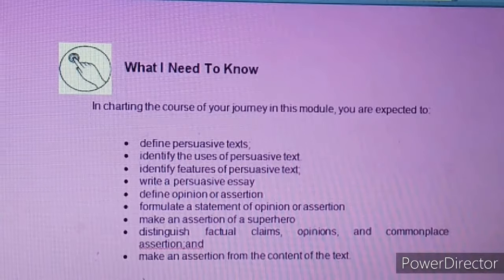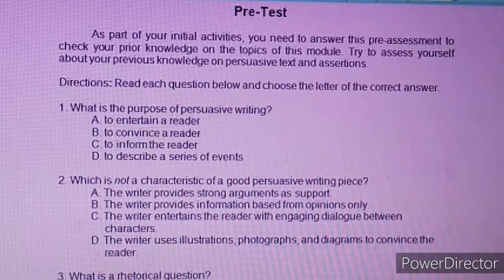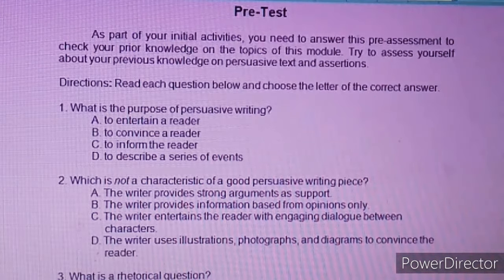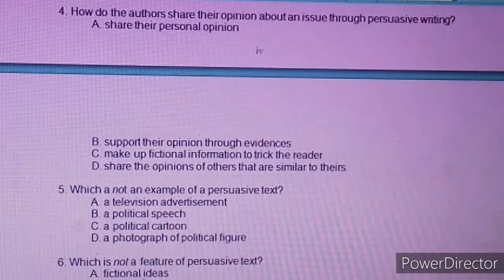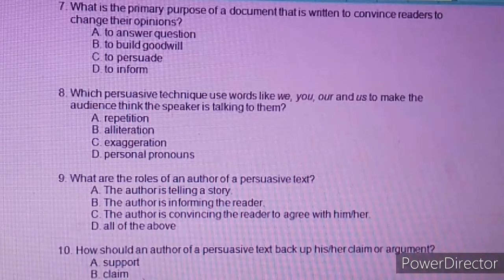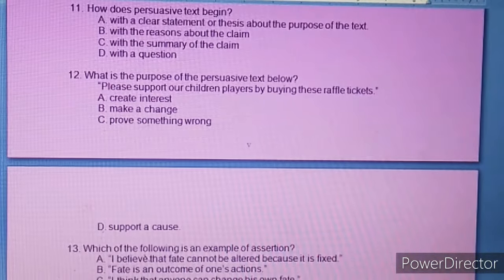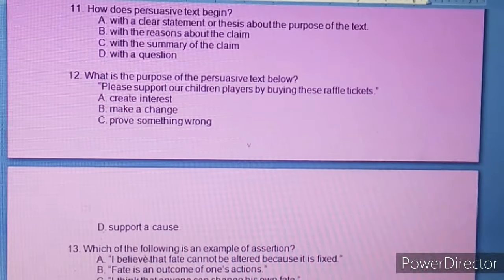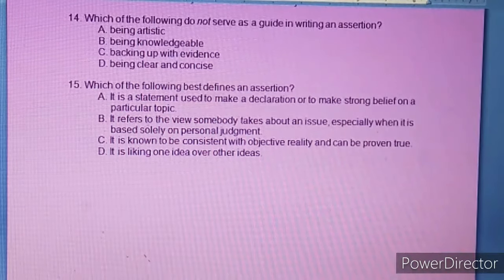English 10: Quarter 1-Module 1 (Pre-Test)